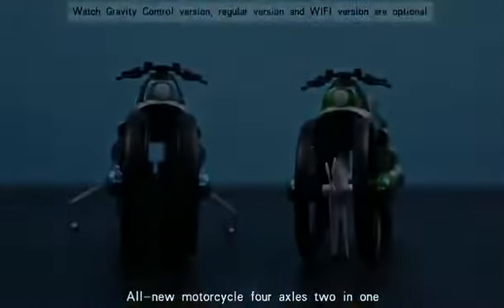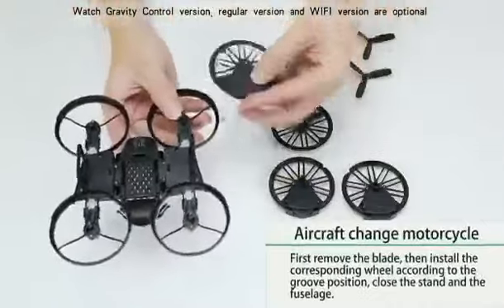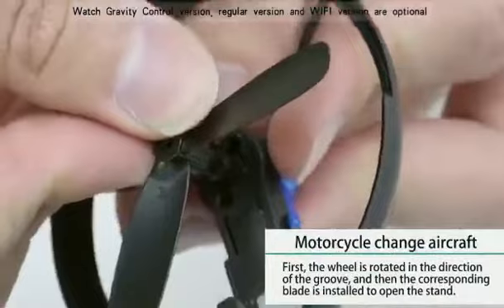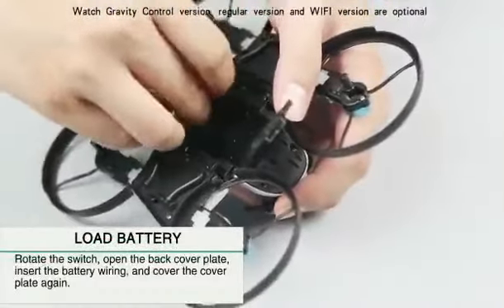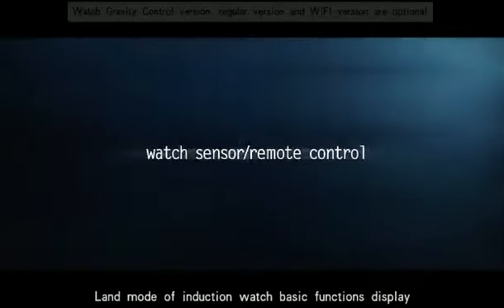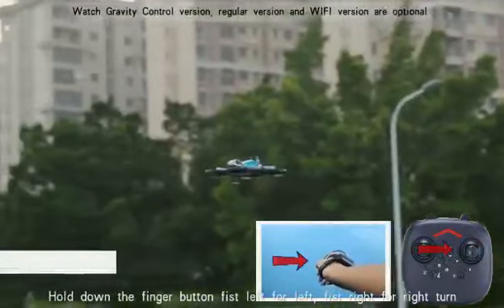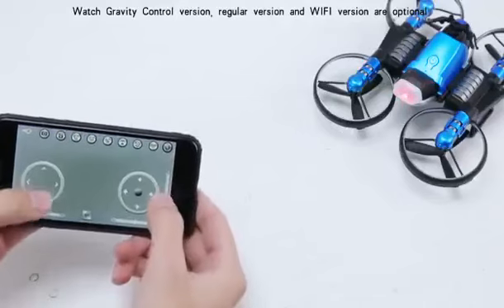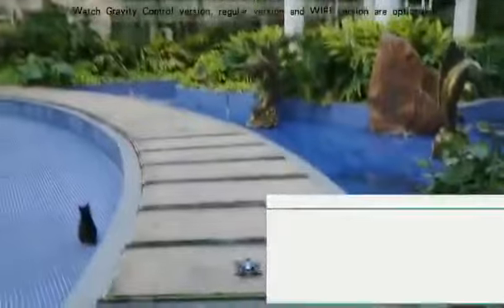2 in One Remote Control Transformble Drone& Motorcycle Toy, WIFI FPV, Altitude Hold, 360° Flip,1990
The purchase quantity per each person is limited to 1 pcs.

How do you get more discount and more information?